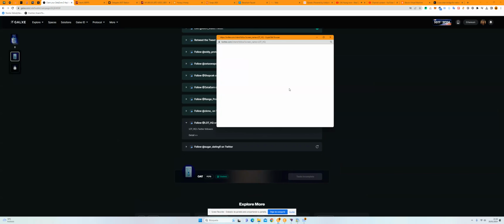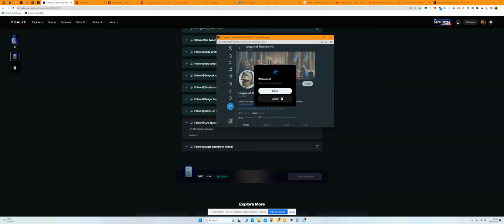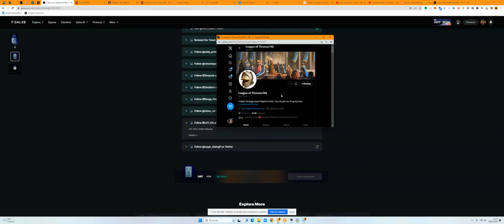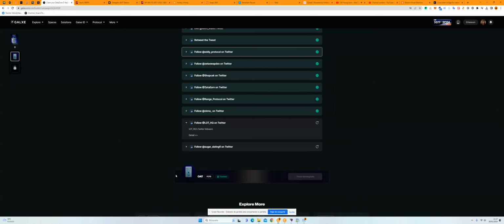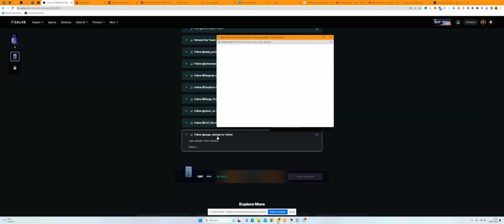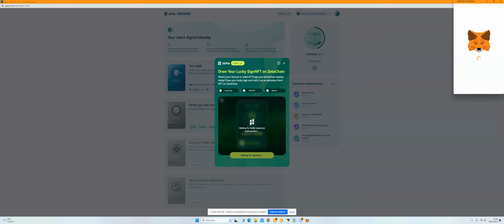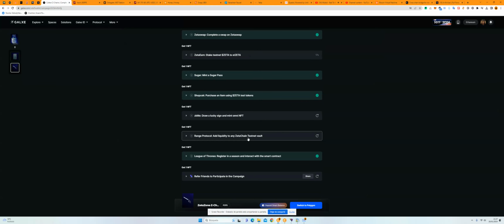ZetaChain X XDEFI's ZetaZone Campaign, Total Reward Pool 70K $ZETA Token. Step-By-Step Guide👇🧵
The XDEFI Wallet launched a campaign with ZetaChain, This  Campaign Reward Pool 70k $ZETA tokens.